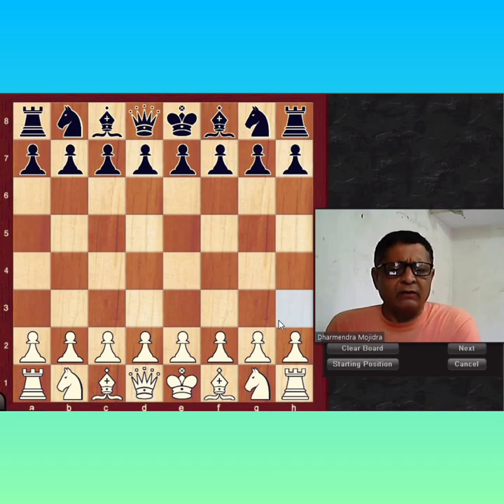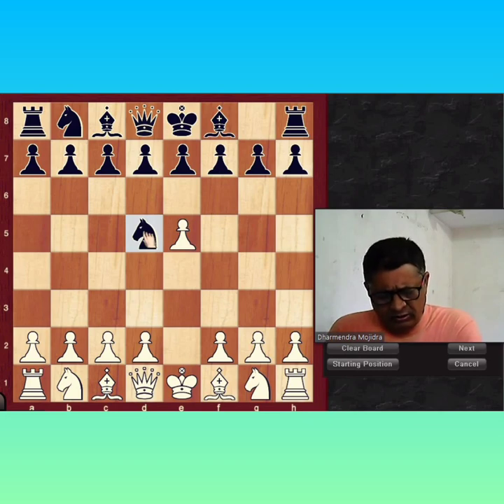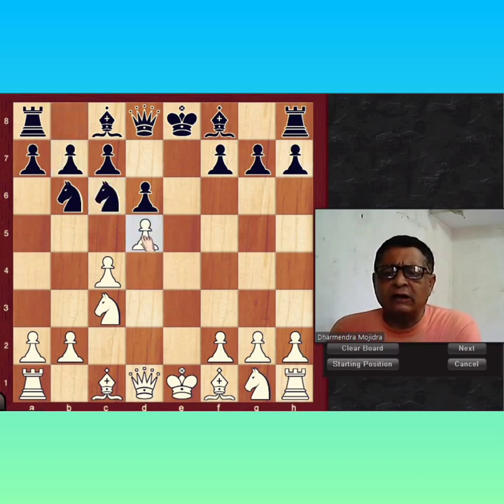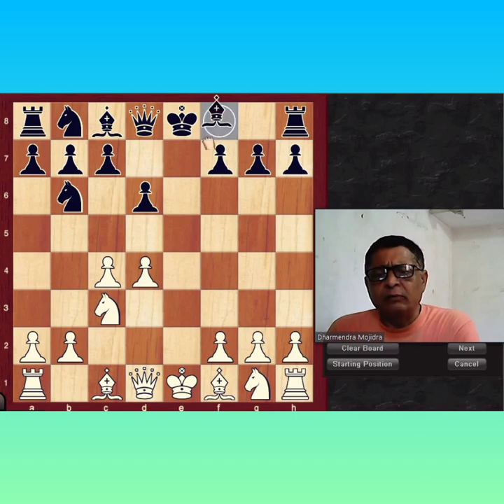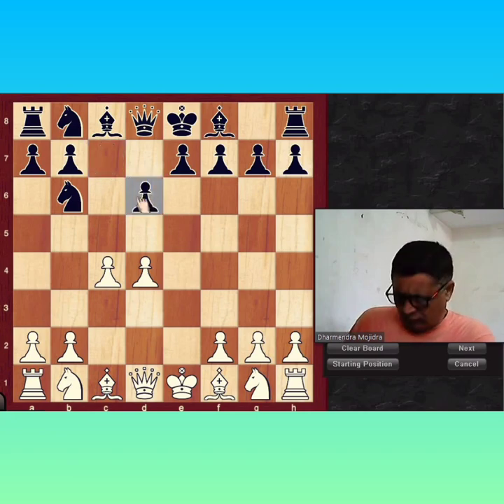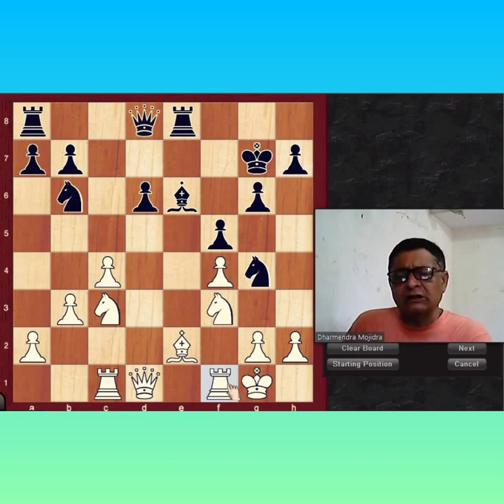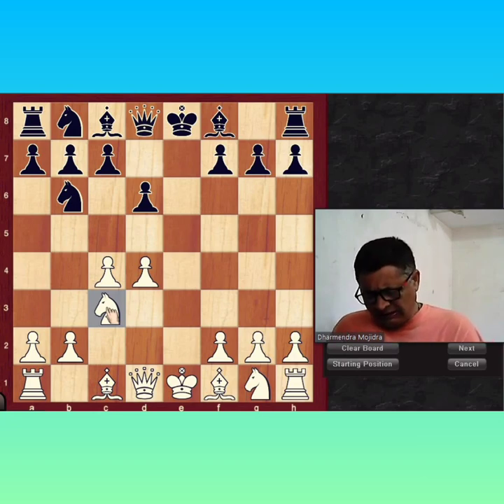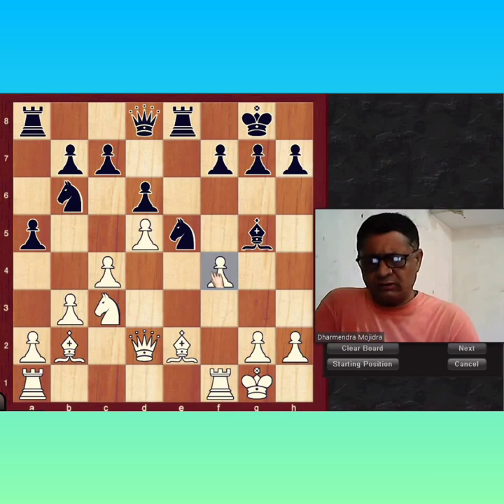Alekhine Defence|Alekhine Chess Opening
THIS CHANLE IS MADE BY DHARMENDRA MOJIDRA A NATIONAL B CHELLANGER PLAYER AND  MY CLASS IS RYBCA CHESS ZONE.
in this opening I have explain about Alekhines playing Style.Sacrifices,
Tactics,Strategies,Attack,How to take advantage of Knight,
There are so many opening in chess,one of them is Alekhine Defence.
Alekhine was a welknowen Player who invented his own opening
Strategies.In this video you will see how to crush Alekhine opening
with starting move e4.
Channel Name is GUJARATI CHESS ZONE#